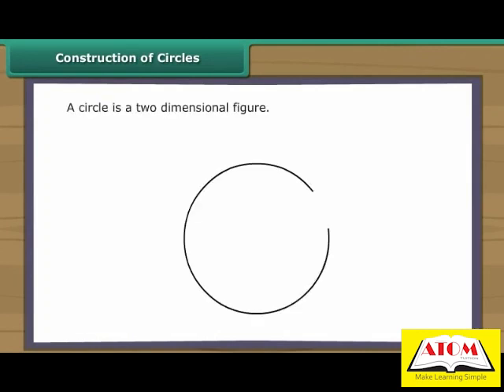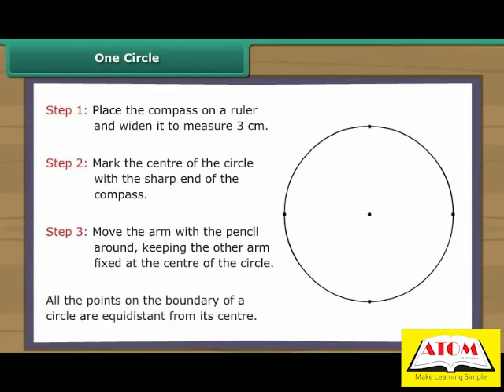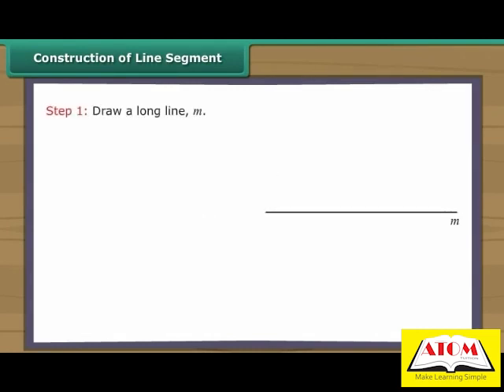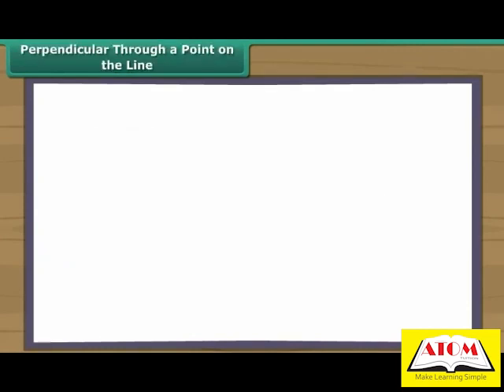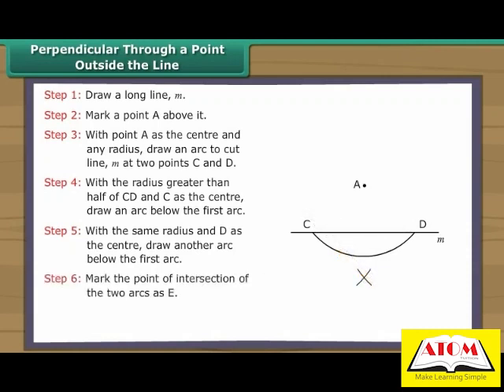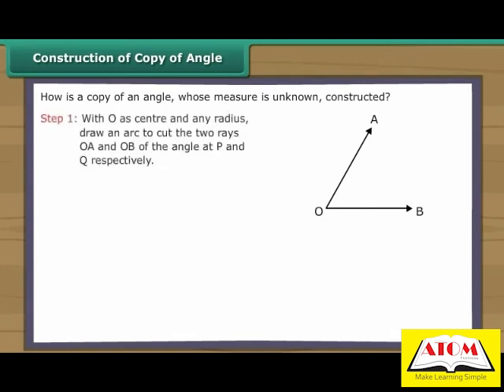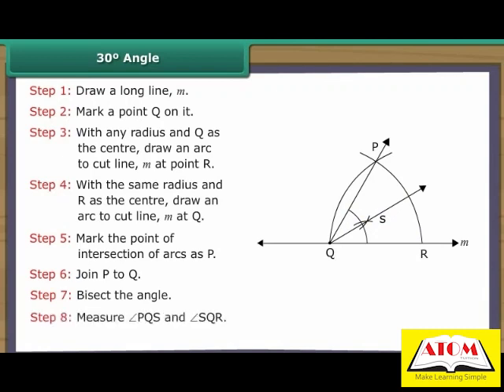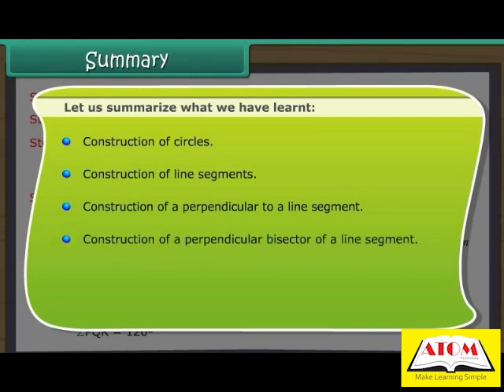6th- maths english- Practical Geometry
Welcome to our Class 6th Maths video on Practical Geometry!
In this video, we will be exploring the fascinating world of practical geometry, which is the study of shapes and their properties. We will cover the basic concepts of geometry, including points, lines, angles, and basic constructions using a compass and a ruler.

We will also cover the construction of different types of triangles and quadrilaterals, including squares, rectangles, and parallelograms. Additionally, we will discuss the concept of symmetry and how to identify lines of symmetry in shapes.

We will provide lots of examples and practice problems to help you solidify your understanding of practical geometry.